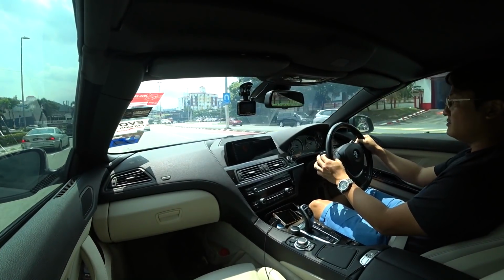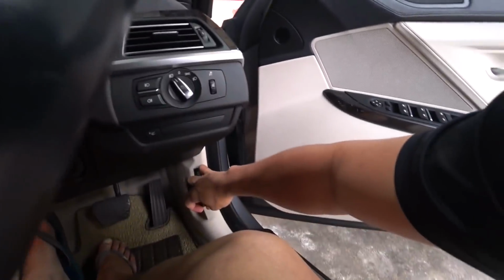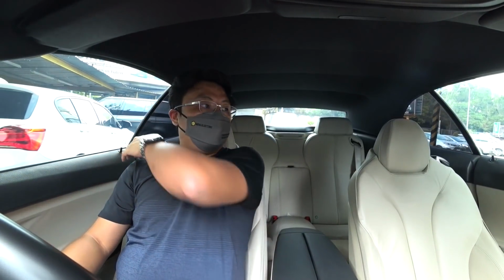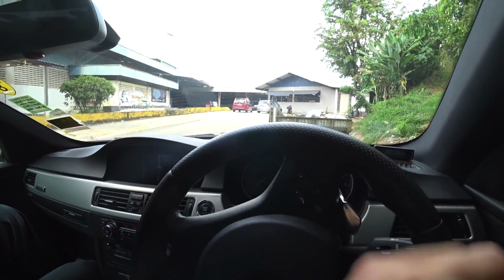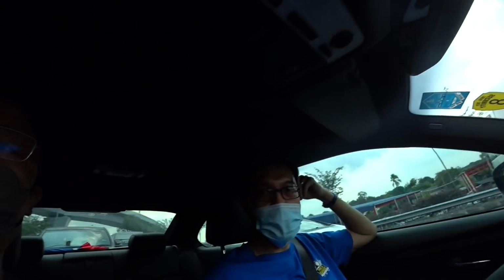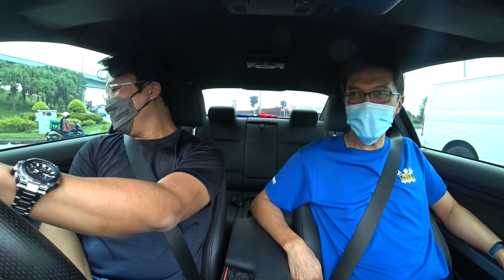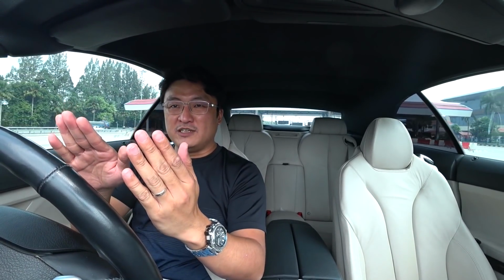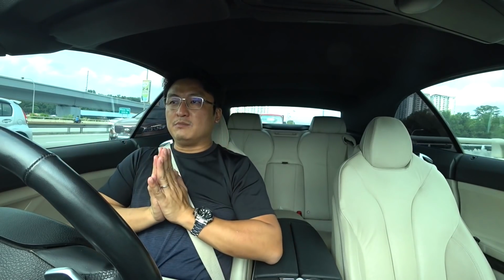So I drove a BMW 335i N54 vs my BMW 640i N55 with DNA Tuning | Evomalaysia.com